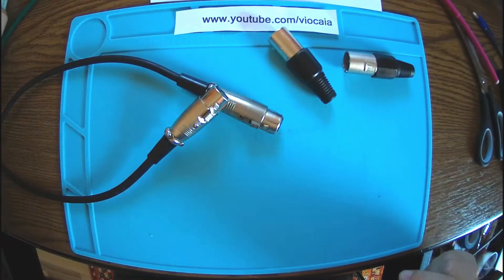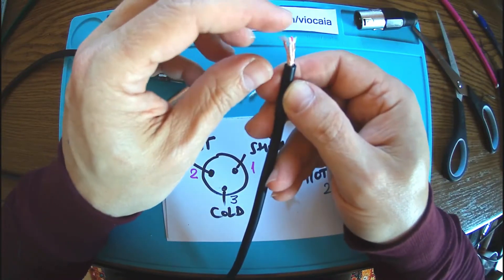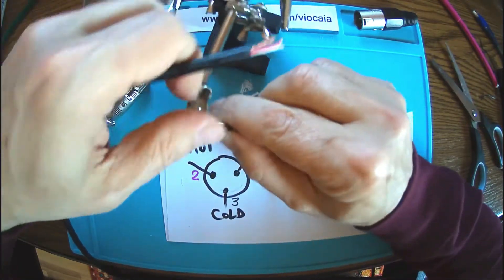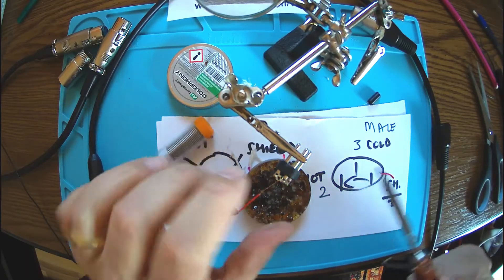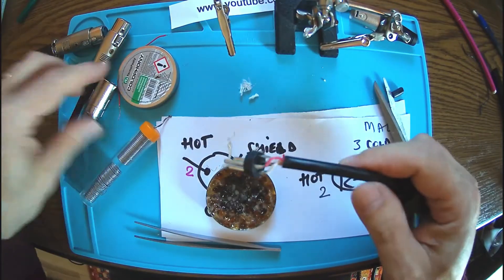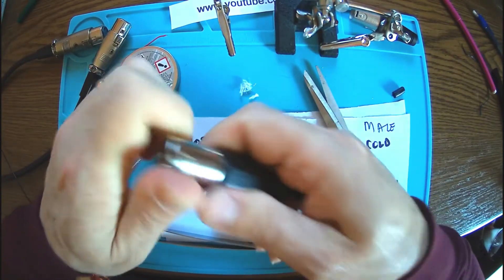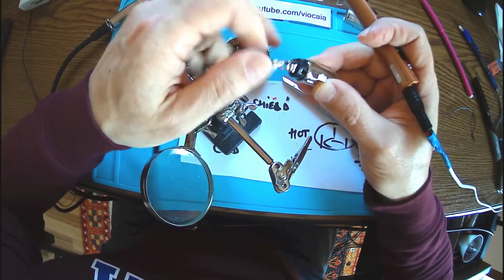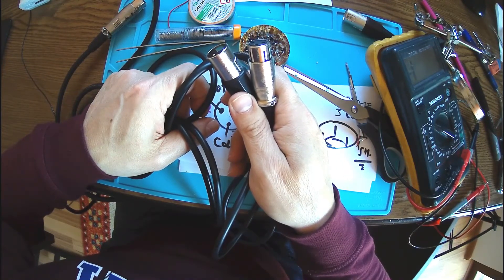DIY XLR audio balanced microphone cable in 10 minutes!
How to make a XLR balanced audio and microphone cable in no time.
00:00 description
01:00 prepare the cable
02:43 get ready the male XLR
03:45 solder the cable